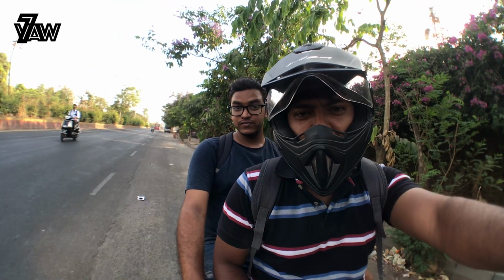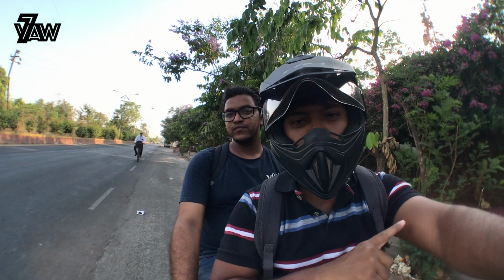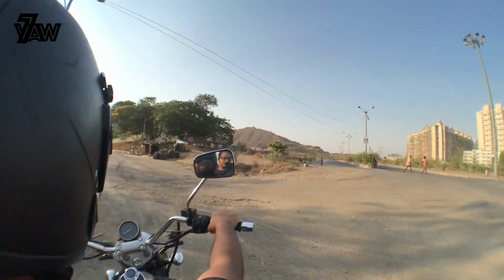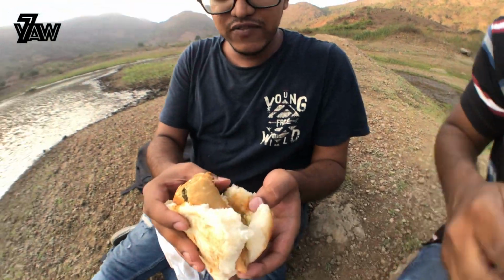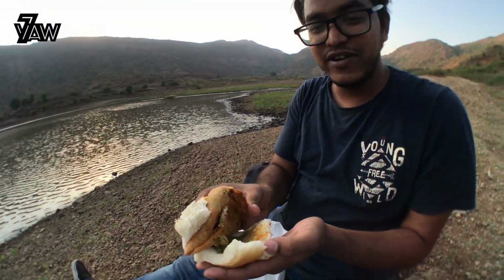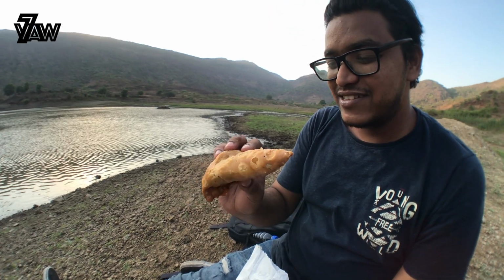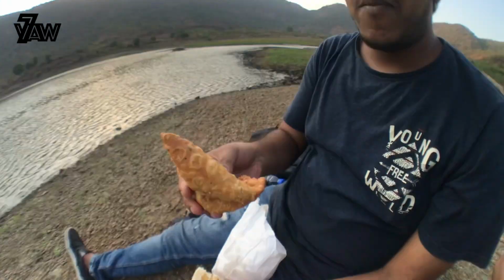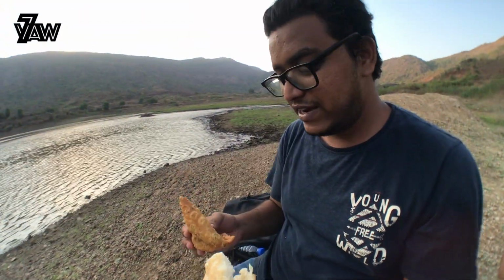Vlogaweek7 Crossover - so productive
A crossover of Vlogging and some Ingredient check ;)
My regular not so productive vlog
Got some sad detailing on the dish below. I hope you guys will enjoy the video, if not then you can leave you're feedback below in the comments.!!

How to make samosa -

Ingredients :
For Dough : Flour - 2 1/4 Cup
Oil : 3 Tbsp
Water : to make stiff dough
Salt : to taste
Ajwain - 1/2 tsp

Masala -
Potatoes - 7 (boiled, refrigerated and mashed)
Mint and Coriander - handful
kasoori methi - 1/2 tsp each(whole and powder)
Red Chili powder - 1/2 tsp
Amchoor powder -  1 1/2 tsp
Black pepper - 1/2 tsp
Black Salt - 1/2 tsp
Salt - to taste
Chili flakes - 1/4 tsp
Saunf - 1/4 tsp
Coriander powder & seeds - 1/2 tsp each

Samosa Recipe -
Method :
• For Dough : Add flour, salt, ajwain and oil to a mixing bowl. Rub the flour with oil, once it resembles breadcrumbs, add little water at a time to form a stiff dough.
• Cover the formed dough with a damp cloth for 2 hours.
• For Masala : In a mixer, add in mint, coriander, green chili, ginger and blend to a paste using minimal water.
• Heat a pan, pour in 2 tsp oil, add all the spices – red chili powder, chili flakes, coriander powder, crushed kasoori methi, amchoor powder, crushed coriander seeds, fennel seeds, whole kasoori methi, cumin powder, black salt, black pepper, garam masala and salt. Roast in low heat until fragrant.
• Add the mint coriander paste, and cook for a minute or two. Finally, add the roughly mashed potatoes and mix well with the masala. Let cool.
• Forming Samosas : Once the dough has rested, knead the dough for a minute. Divide into 4 portions and knead down to smoothen the portions. Keep the dough portions covered with a damp cloth.
• Roll the dough out in an oblong sheet, divide horizontally, then roll further as shown in video.
• Smear water in half part the flat end, form a cone by sticking the wet edge. Fill the cone generously with the stuffing, smear water in the round edge and stick together as shown in video.
• Place the formed samosas to rest until the skin feels dry and rough, approximately 30-45 minutes.
• Warm oil to deep fry the samosas, add them in and fry in low heat until golden brown. Take them out, let rest for 20-30 mins, serve warm!